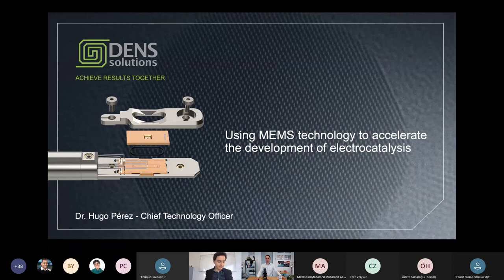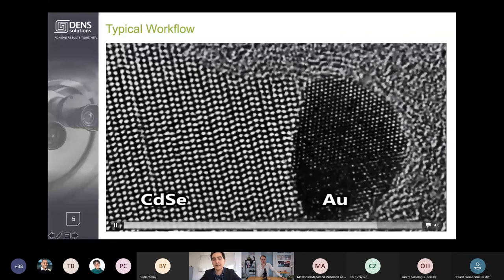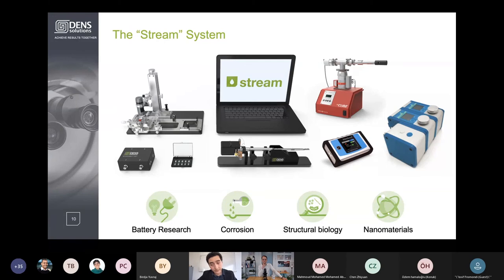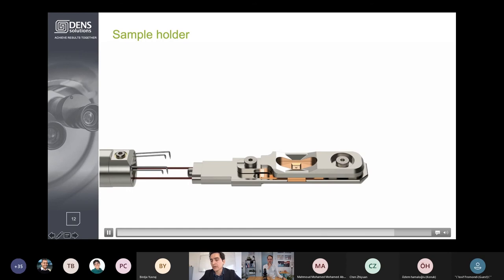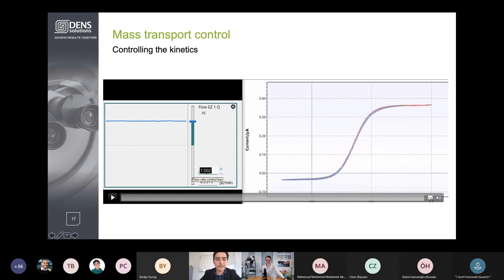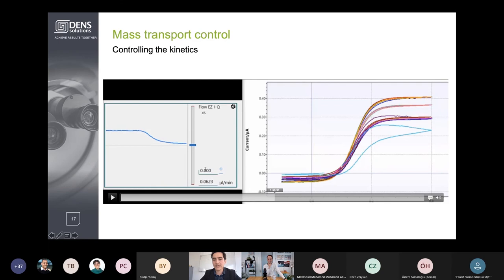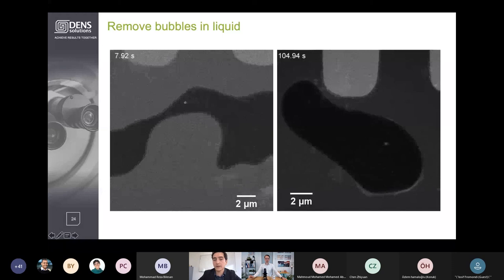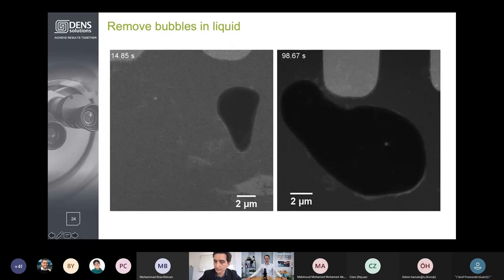How MEMS technology accelerates electrocatalysts development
Material Pioneers Summit on Accelerating the development of Electrocatalyst - April 14, 2021
Guest Speaker: Hugo Perez, Chief Technology Officer at DENS solutions